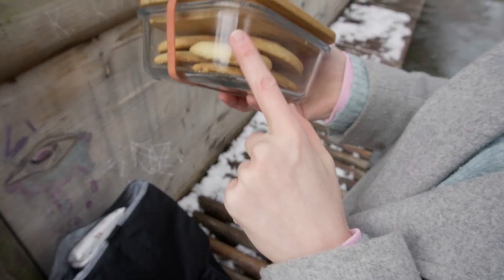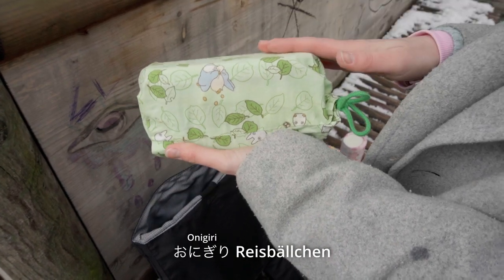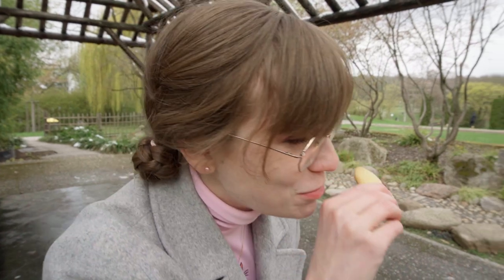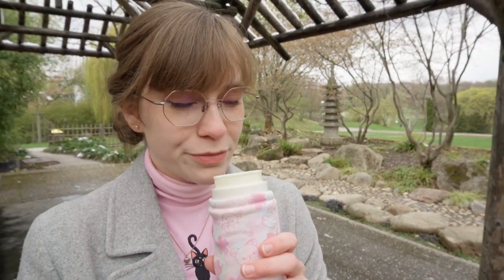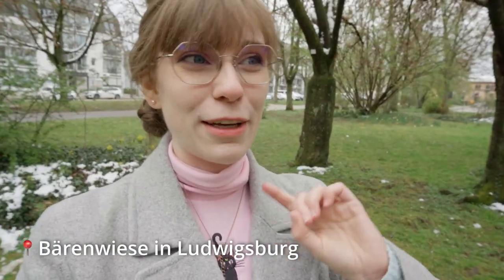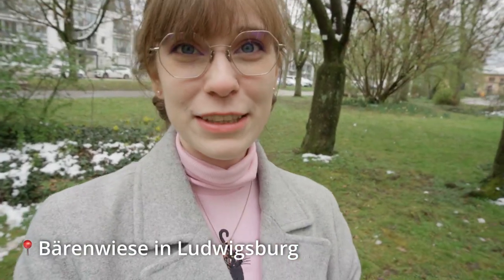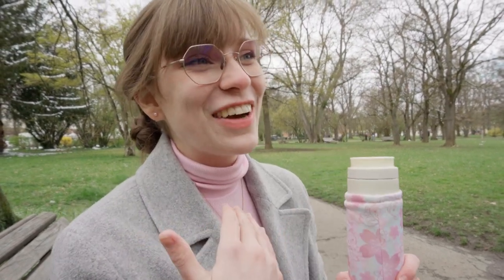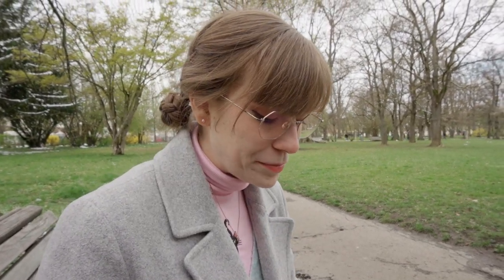Wir machen gemeinsam schlechtes Hanami 🌸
Ich habe mir dieses Jahr für Hanami sehr viel vorgenommen, doch es sind so einige Dinge dazwischen gekommen. Wir haben uns aber trotzdem nicht vom Hanami abbringen lassen und versucht ein bisschen JapanInDeutschland Feeling aufkommen zu lassen! Denn das wichtigste beim Hanami sind neben den Kirschblüten definitiv die Snacks und Getränke 😄

***Kapitel***
00:00 Vorbereitungen
00:48 Auf zum Hanami
01:15 Vorstellung vs. Realität
02:19 Erste Location
03:30 Snacks und Getränke!
07:13 Zweite Location

***Musik***
Hana by Ottom
Ethereal by Ottom